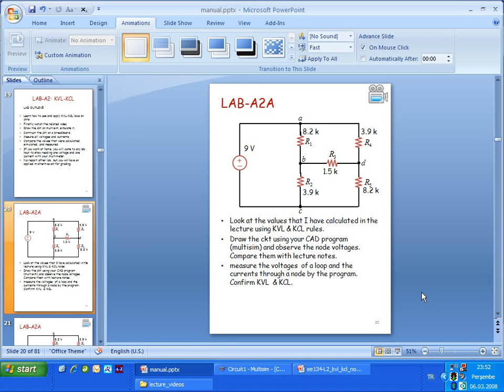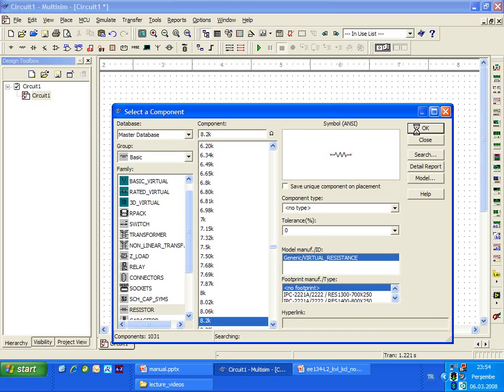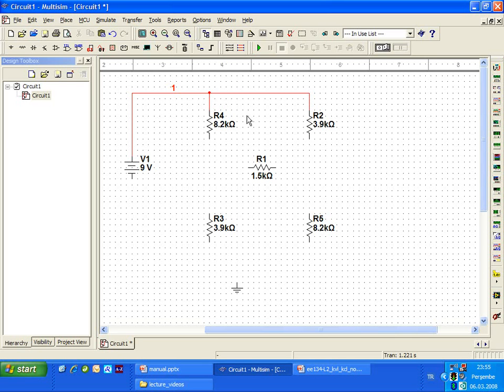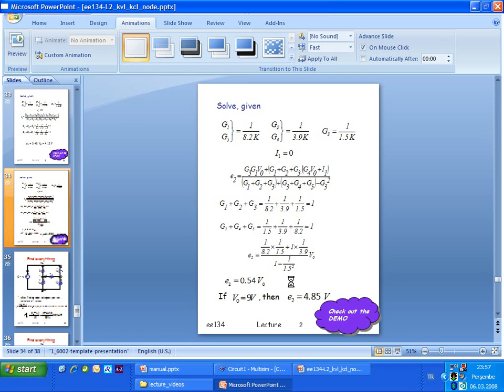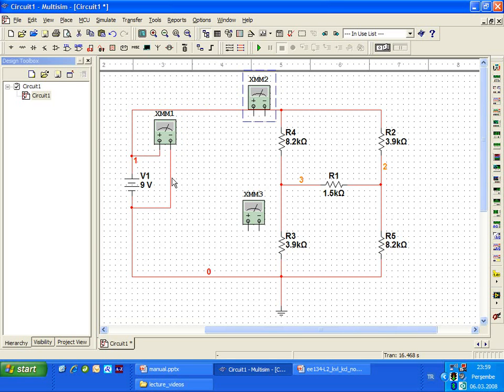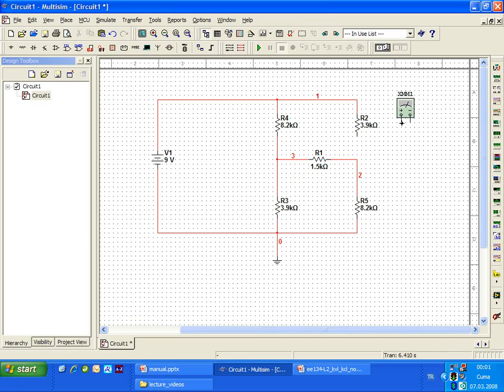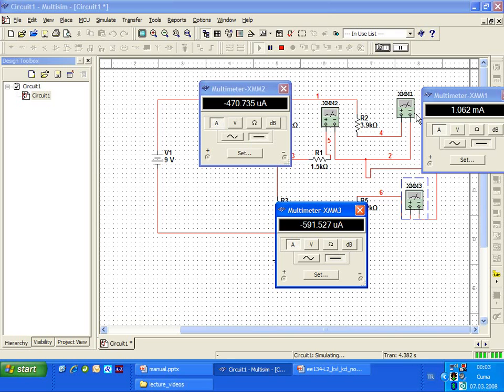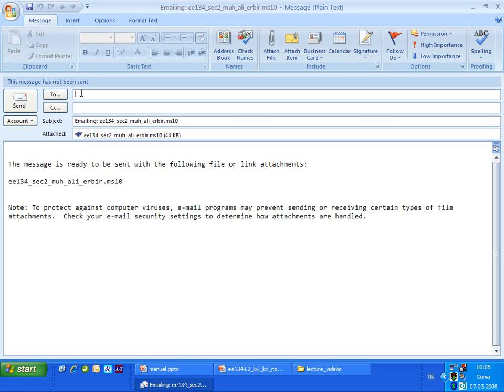how to setup a circuit and measure voltage and current by Muhammed Ali ERBİR maerbir